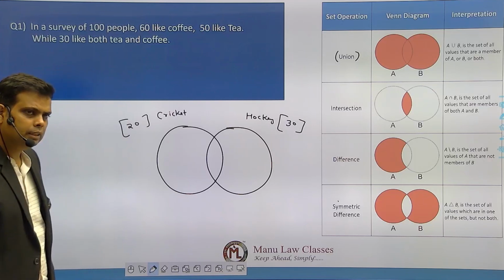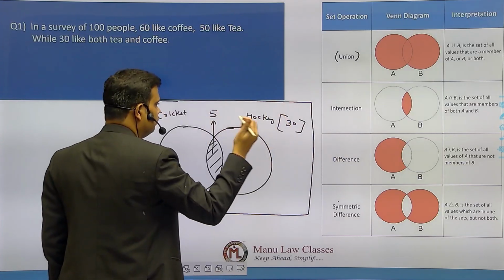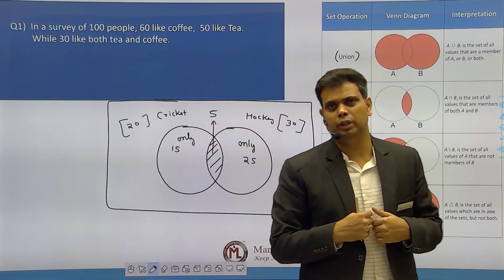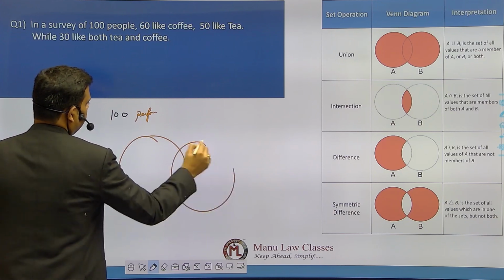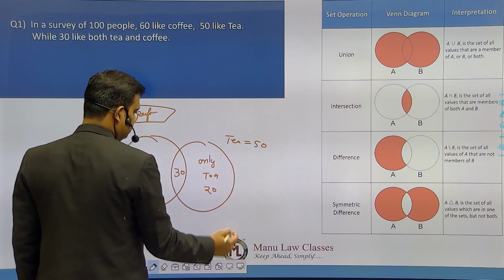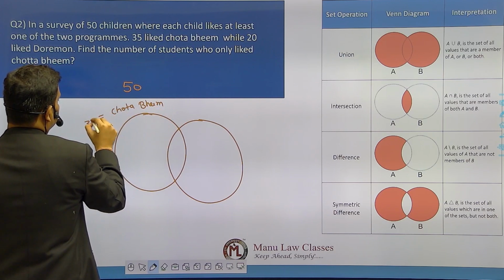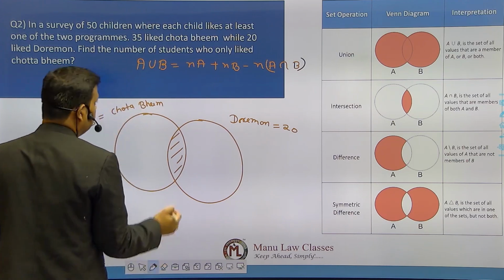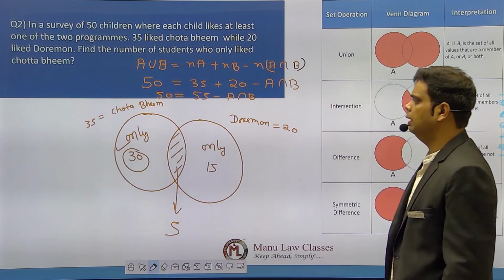Learn Set Theory Part 1 and elevate your Quantitative Aptitude skills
Learn Set Theory and elevate your Quantitative Aptitude skills to new heights! for the CLAT and CUET Preparation. In this engaging video, we break down the fundamentals of Set Theory, including essential concepts like unions, intersections, and subsets.

🔍 What You’ll Learn:

The basics of Set Theory and its real-world applications
How to visualize sets using Venn diagrams
Key principles for solving complex problems efficiently
Tips and tricks to tackle Set Theory questions in CLAT an CUET examination. This video is your ultimate guide to conquering Set Theory! Join us and transform your understanding of Quantitative Aptitude into a powerful tool for success.

Manu Law Classes has had an extraordinarily high number of selections in CLAT 2016, 2017, 2018, 2019, 2020, 2021, 2022 & 2023 from its classroom & online classroom students.